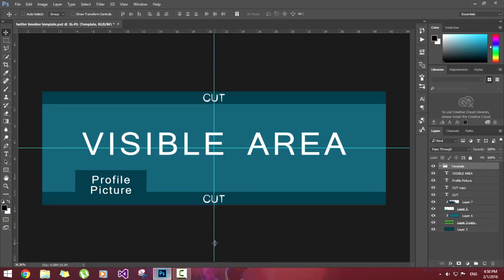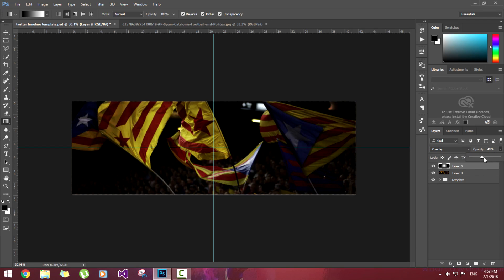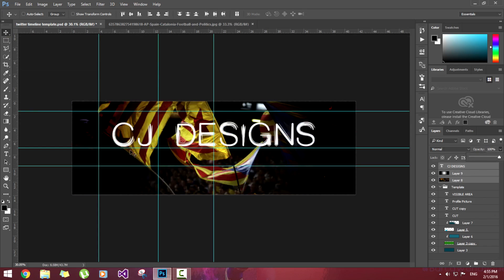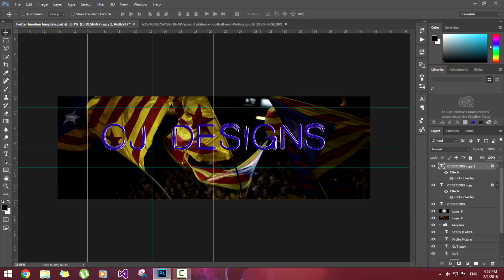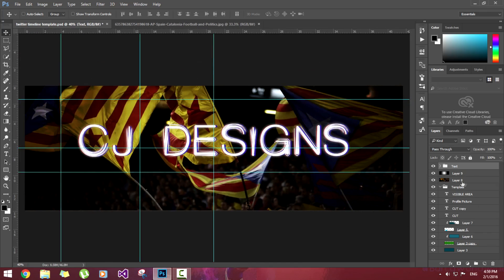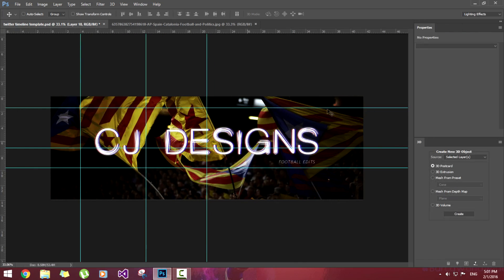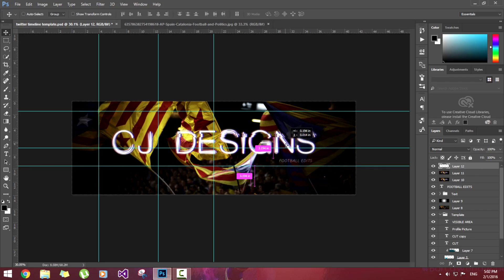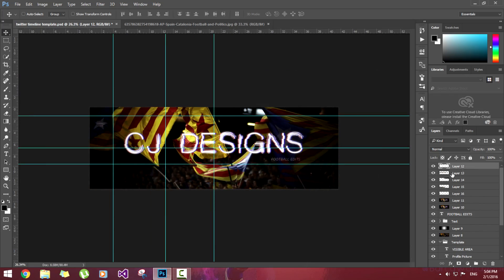Photoshop Tutorial | Twitter Header/Cover picture | With Free 2016 New Template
Tutorial On creating Vibrant Twitter Cover Image,

1) Decibel Regular
2) Source Sens Pro Extralight italic